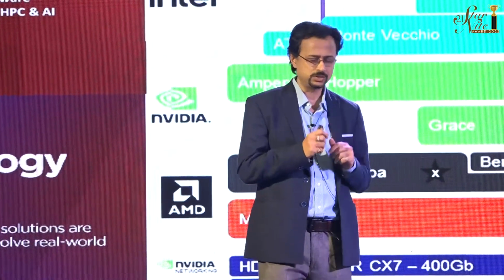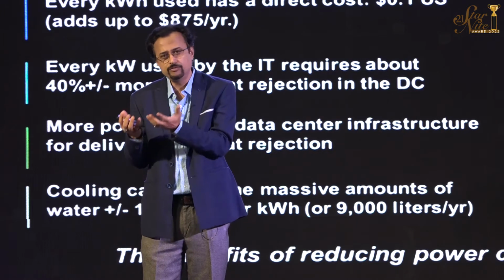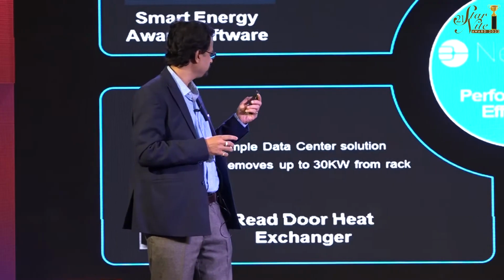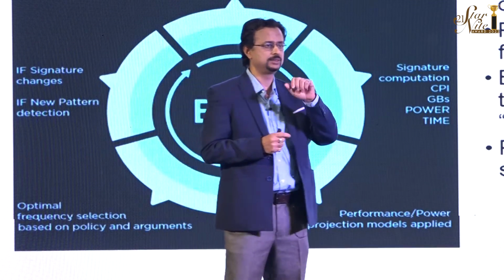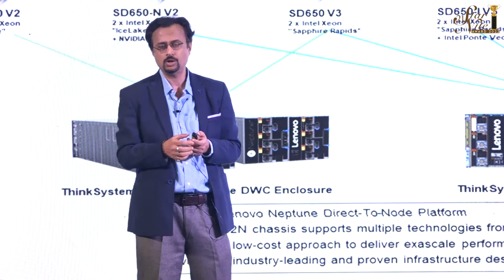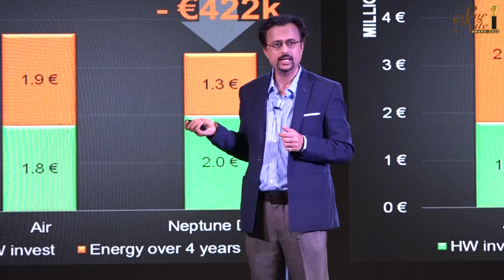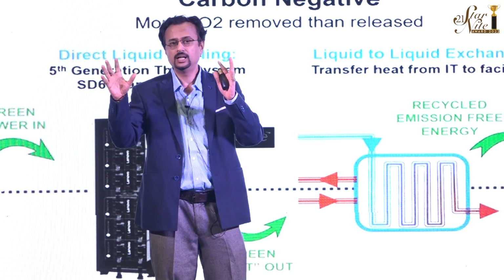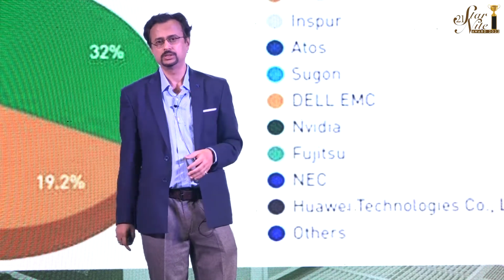Data Center market transforming the economy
AnandaSekharBhattacharjee, Head for HPC & AI- Lenovo ISG at 21st Star Nite Awards 2022.